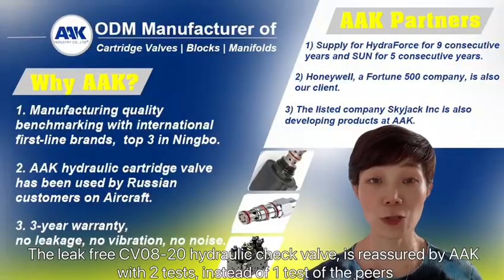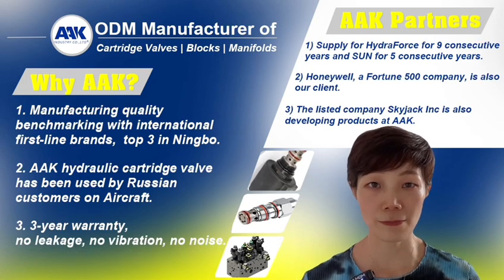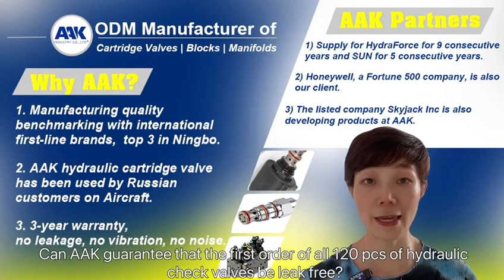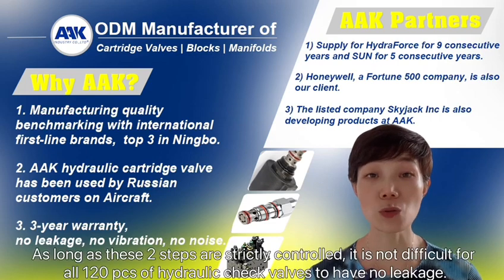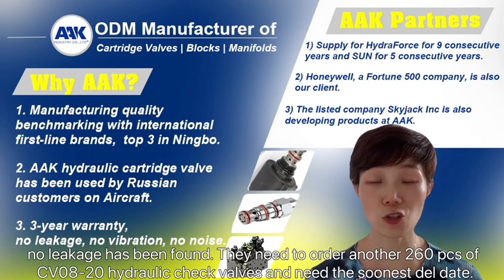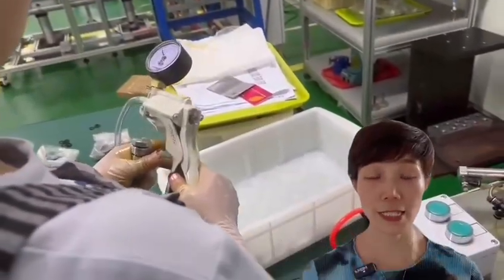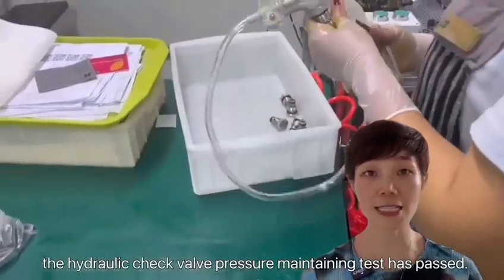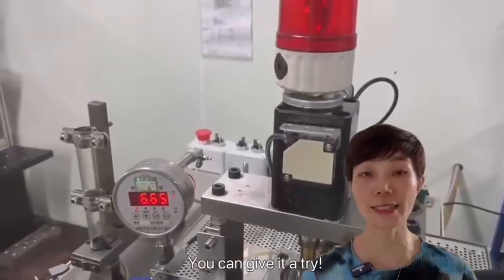AAK 2 steps for hydraulic cartridge valve leakage testing instead of the 1 test of its peers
The leak free CV08-20 hydraulic check valve, is reassured by AAK with 2 tests, instead of 1 test of the peers

Esperanza is from Spain and has over 1 year of procurement experience from hydraulic cartridge valve manufacturers in China, which has been relatively smooth. At the beginning of this year, Esperanza encountered difficulties in purchasing the CV08-20 hydraulic check valve. She purchased 120 pcs of CV08-20 hydraulic check valves from an old supplier. After 4 months, 4pcs of the hydraulic check valves were found to have leaks, a less than 2% of leakage. The manufacturer of CV08-20 hydraulic check valves advised that he cannot guarantee that each hydraulic check valve has no leakage, but is willing to offer 4 pcs for free replacement. Esperanza's biggest concern is that the quality of this manufacturer is unstable, and they have to find another hydraulic cartridge valve manufacturer in China.

Does AAK have CV08-20 hydraulic check valve?
Can AAK guarantee that the first order of all 120 pcs of hydraulic check valves be leak free?

I asked if she had encountered any leakage problem on the CV08-20 hydraulic check valve. After communication, we learned that the original hydraulic cartridge valve manufacturer cannot guarantee that each hydraulic check valve has no leakage. Although the CV08-20 hydraulic check valve is relatively conventional, for manufacturers, the competition lies in the stability of manufacturing quality and the details of subsequent quality inspection. As long as these 2 steps are strictly controlled, it is not difficult for all 120 pcs of hydraulic check valves to have no leakage. After 3 rounds of communication, the PO was confirmed. We shipped the goods at the end of March.

Yesterday, Esperanza sent us an email. The CV08-20 hydraulic check valves shipped by AAK have been used for 6 months and no leakage has been found. They need to order another 260 pcs of CV08-20 hydraulic check valves and need the soonest delivery date. I told him that the service life of AAK valve is at least twice that of its original manufacturer. After production, each valve needs to be tested for pressure holding and leakage.

The AAK inspection personnel first insert the hydraulic check valve body into the rubber tube of the manual pressure maintaining tester, then pinch the pressure punching airbag, wait until the pressure gauge pointer is at the standard pressure value position, stay for 5 seconds, and observe if there is any change in the pointer. If the pointer does not drop within 5 seconds, it indicates that the valve is holding pressure normally. Second, the hydraulic check valve is installed in the automatic pressure maintaining tester. After startup, the hydraulic check valve is compressed and the pressure value will be automatically displayed on the pressure gauge of the equipment. If the pressure value is fixed for 5 seconds and the pointer does not change again, it indicates that the hydraulic check valve pressure maintaining test has passed. Most hydraulic check valve manufacturers only do one testing on the valve for pressure holding performance, while AAK conduct testing in 2 steps. The first step is to test the valve body to ensure that there is no leakage during the installation process. The second step is to measure the pressure holding capacity of the entire valve, including the fit between the valve spool and valve cage.

AAK hydraulic check valve, focuses on stable manufacturing quality, and has 2 tests for pressure holding to avoid leakage. You can give it a try!